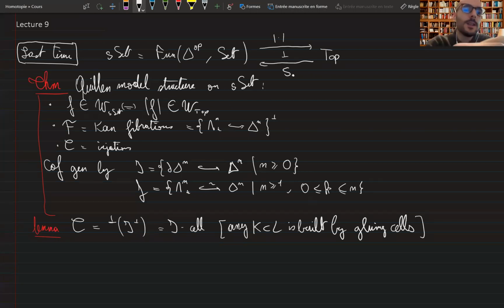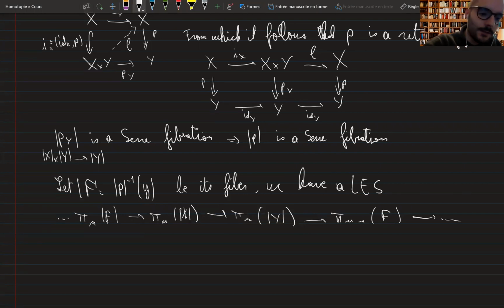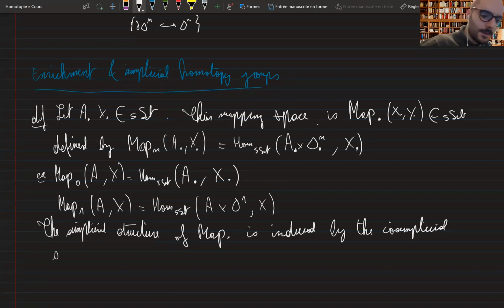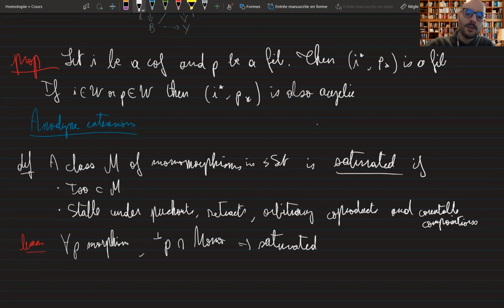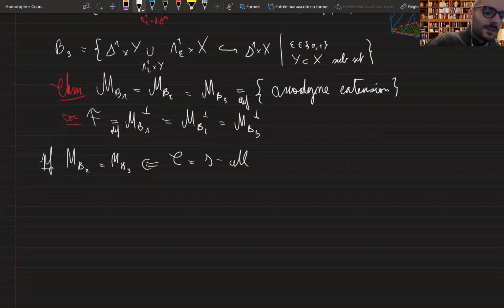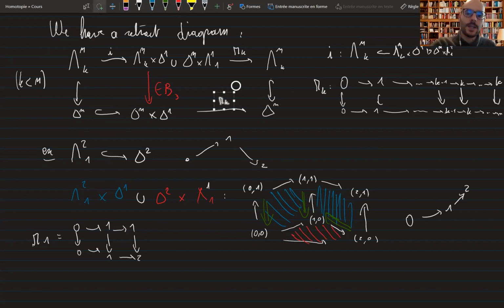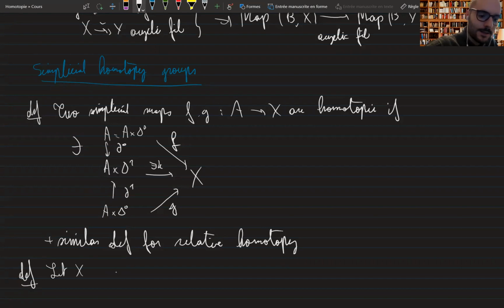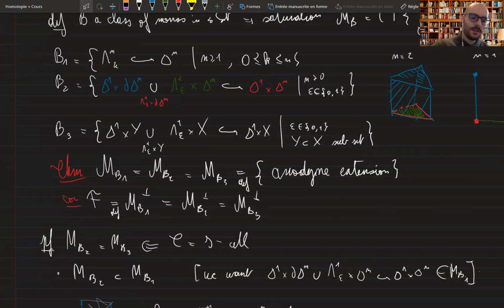Homotopy II: Anodyne extensions and simplicial homotopy groups (9/12)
Continuation of the proof of the existence of the Quillen model structure on simplicial sets, anodynes extensions, simplicial homotopy groups.

Lecture 9/12 of the course Homotopy II given online at the Université de Paris. The goal of this course is to introduce modern homotopy theory, its tools and applications. We will be particularly interested in two examples: chain complexes (see the previous Homology course) and topological spaces. We will present Quillen’s model categories, and we will explain the equivalence between topological spaces and simplicial sets. We will illustrate these methods with rational homotopy theory by showing that multiplicative structures of cochains encodes rational homotopy types of topological spaces.